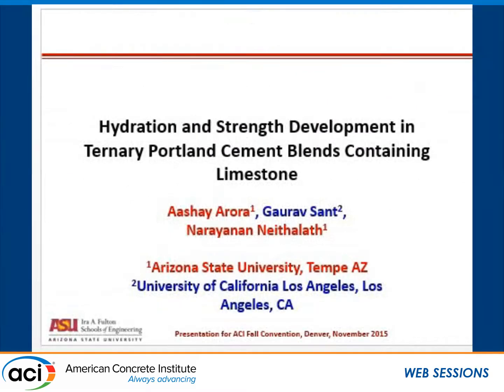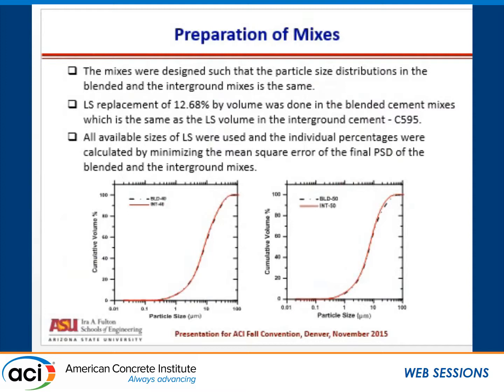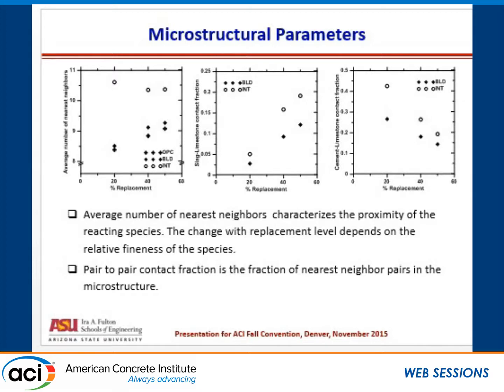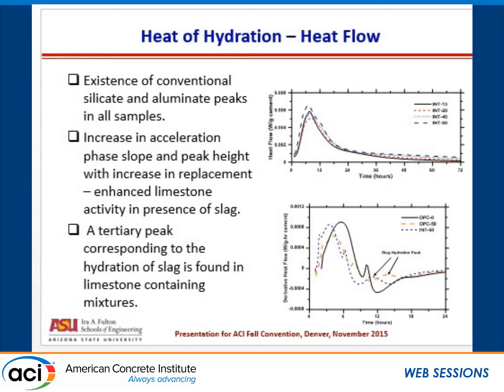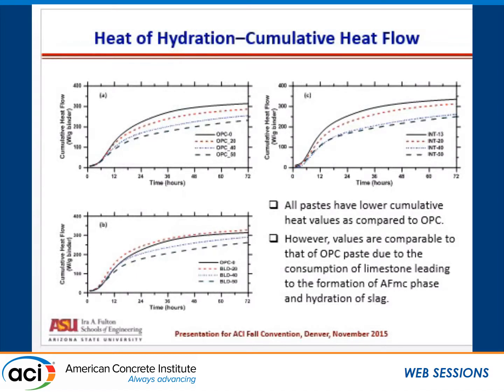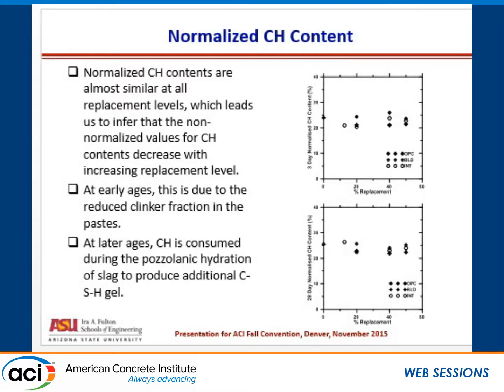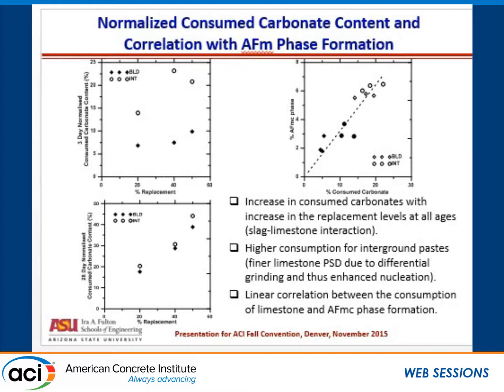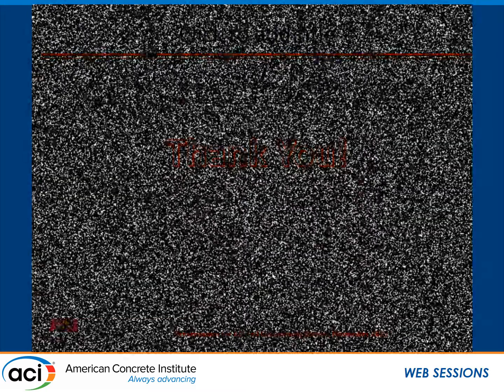Hydration and Strength Development in Ternary Portland Cement Blends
Presented by Aashay Arora, Arizona State University